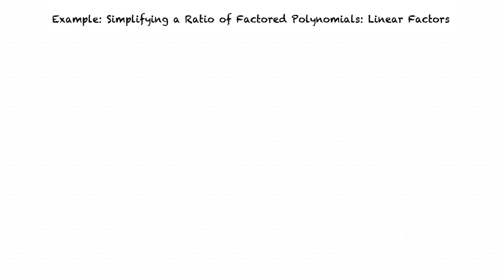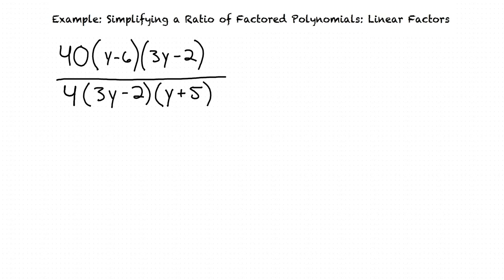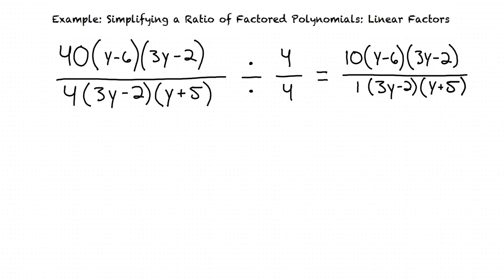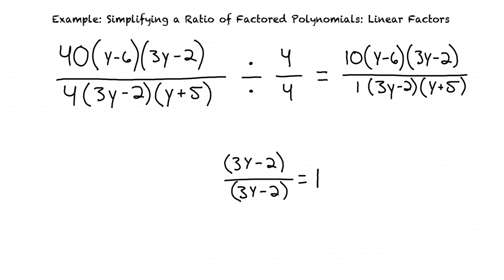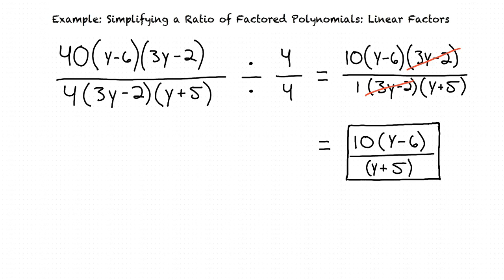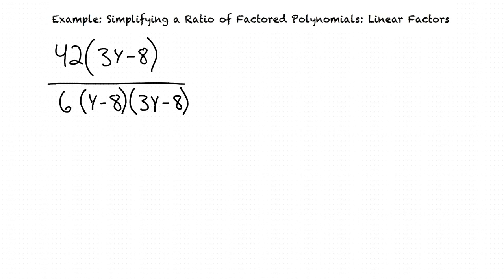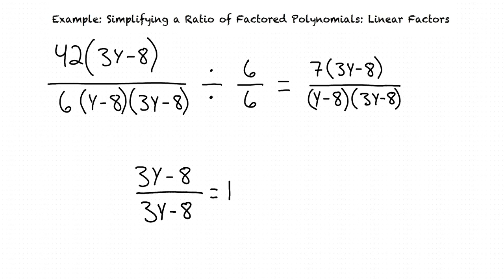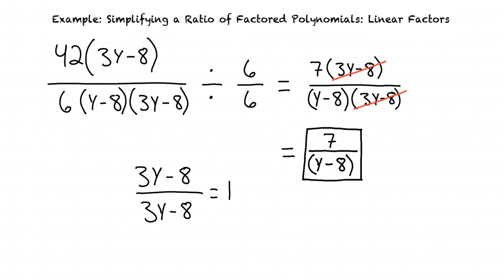Example: Simplifying a Ratio of Factored Polynomials: Linear Factors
This is an example video of Simplifying a Ratio of Factored Polynomials: Linear Factors for ASU.

Join us!